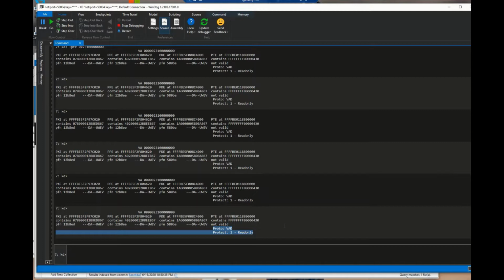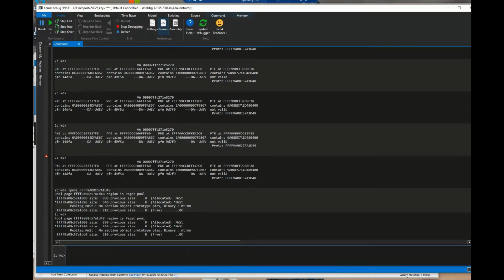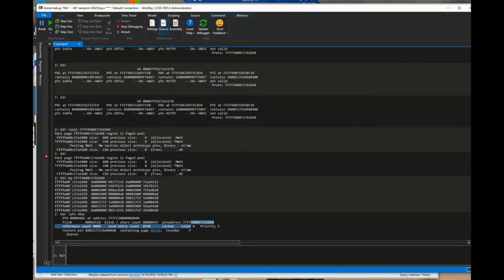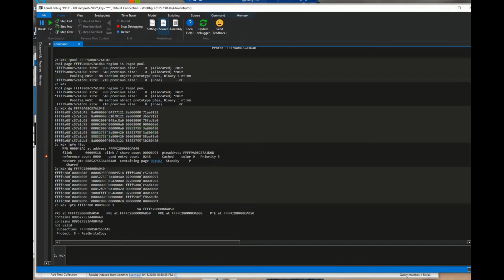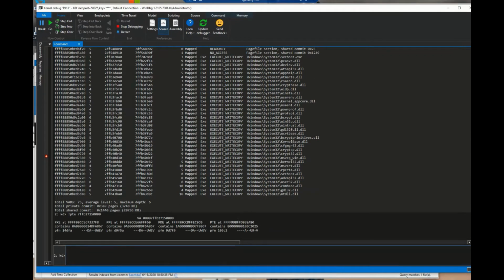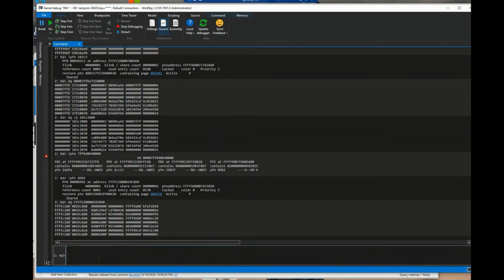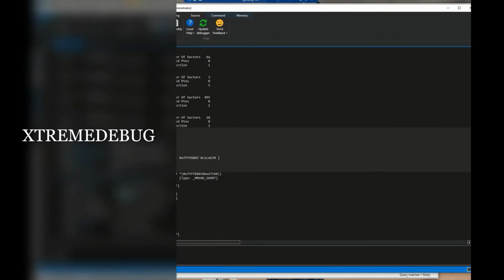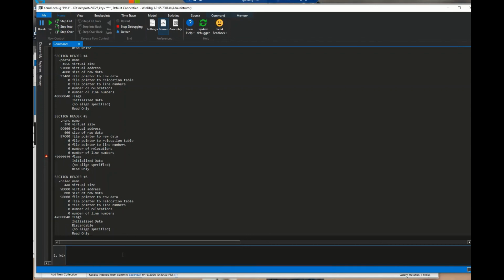Memory Manager - Mapped File Madness Part 2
Introduction to memory manager part 2 - Demo